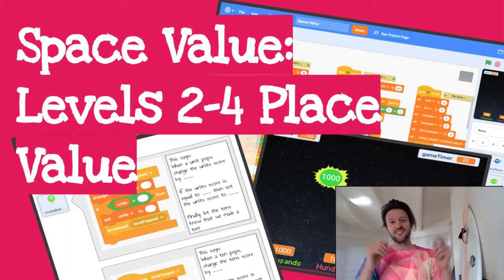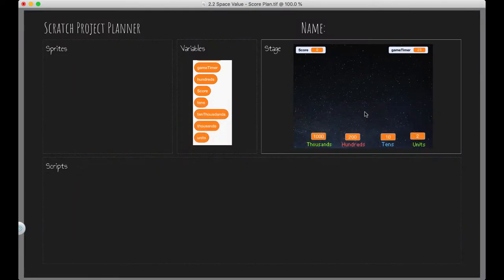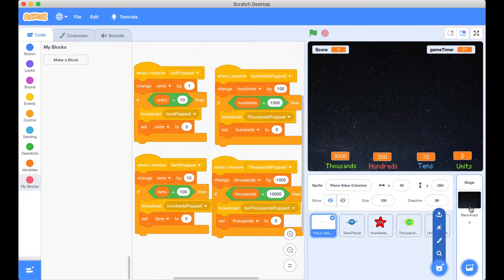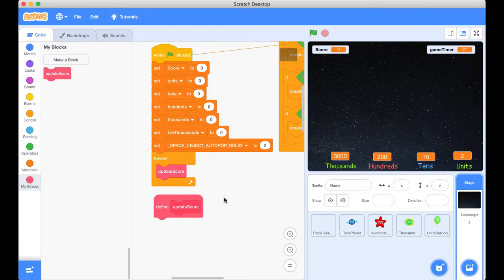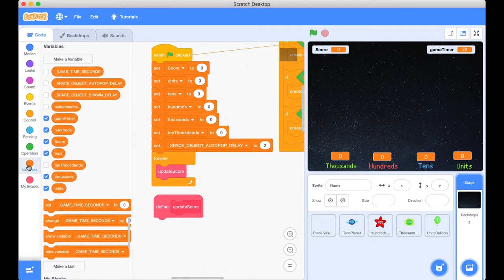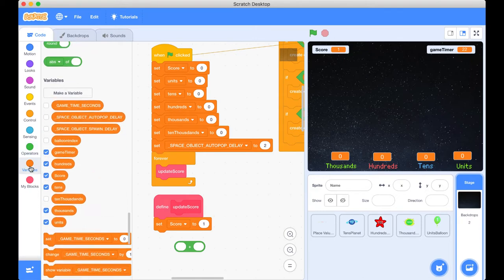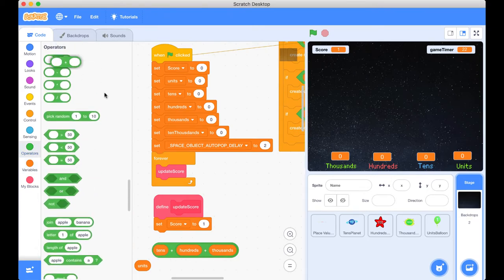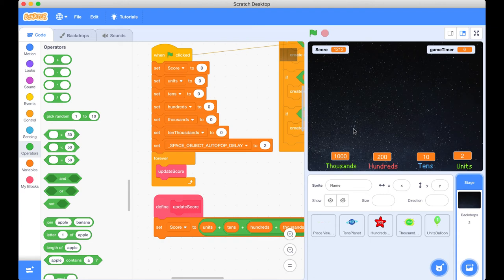Scratch 3 Maths Project on Place Value Tutorial | 1.2 Space Value | Code the Scoreboard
Are you a Scratch 3 beginner or a teacher wondering how to code using Scratch in the classroom? Watch this video to see how we code the scoreboard for our Scratch place value game.